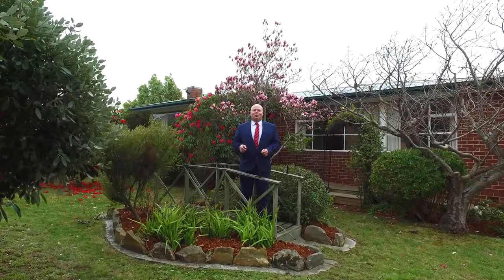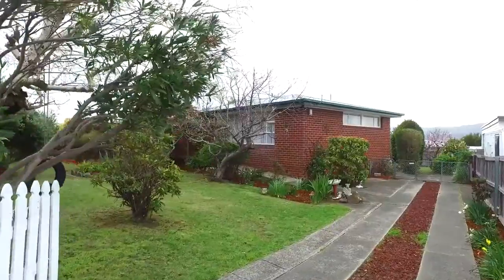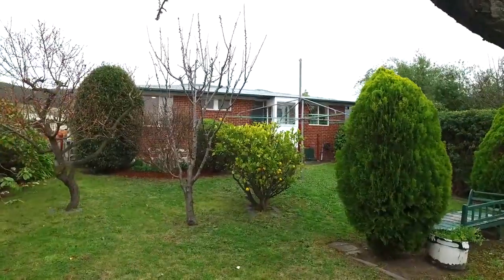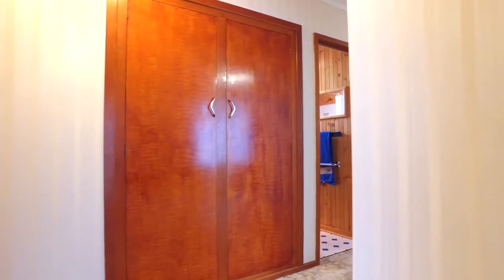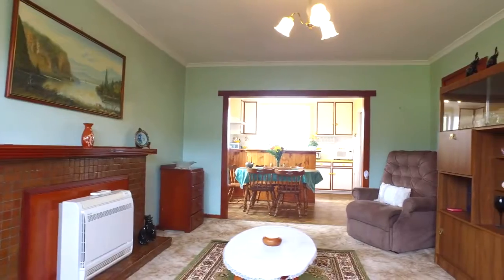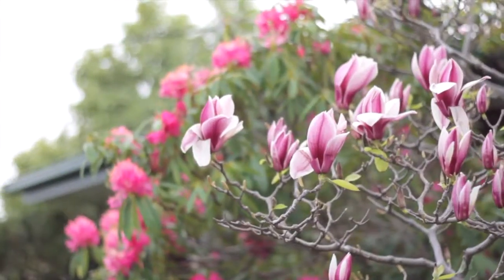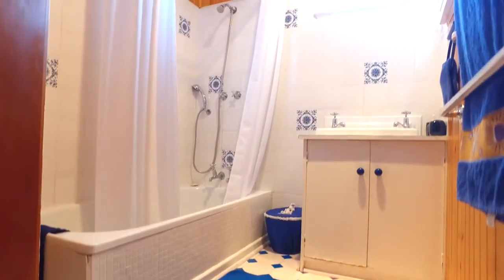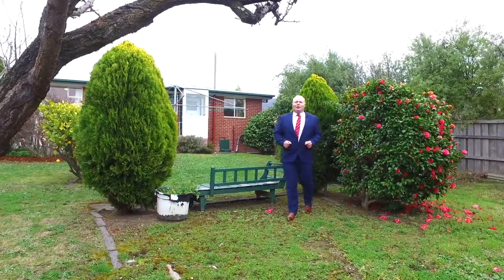3 Dewar Place, Claremont - Presented by Kevin Spaulding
PRDnationwide Hobart